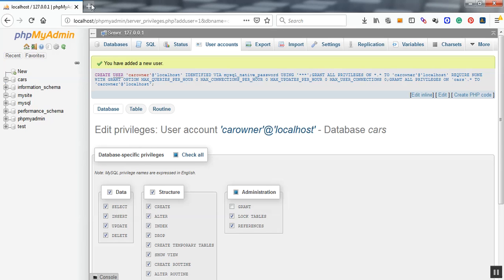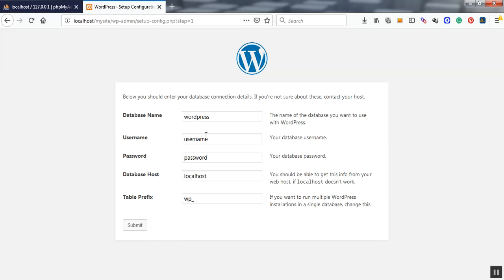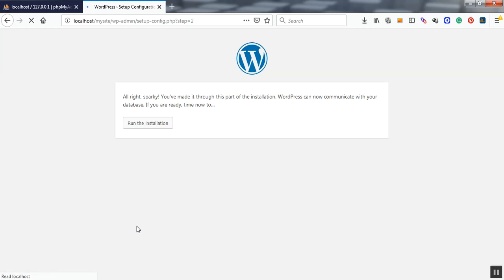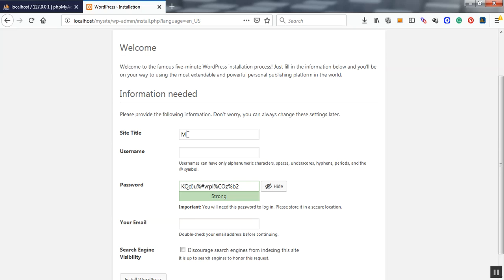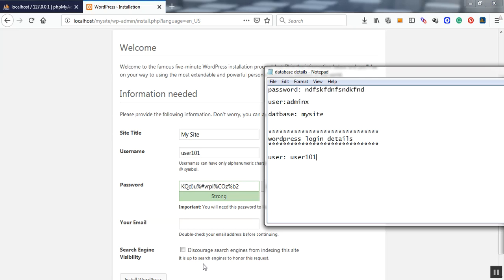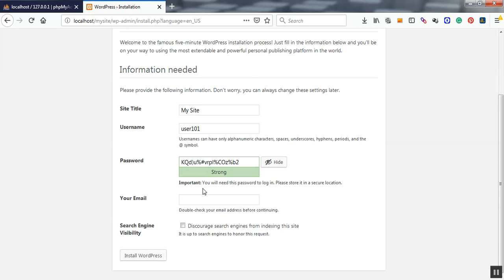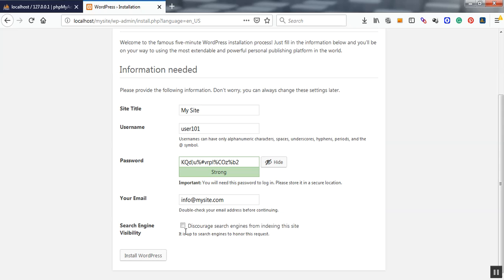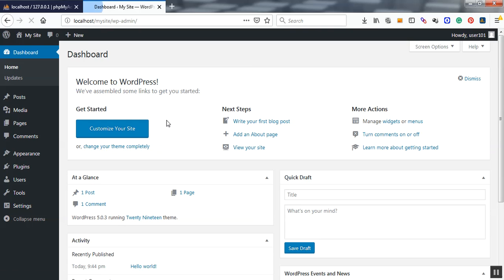Video 5 - download, extract and install wordpress Part 2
Video from Emmytex